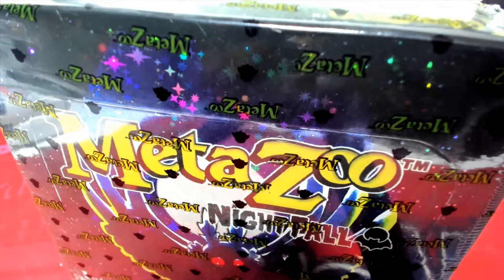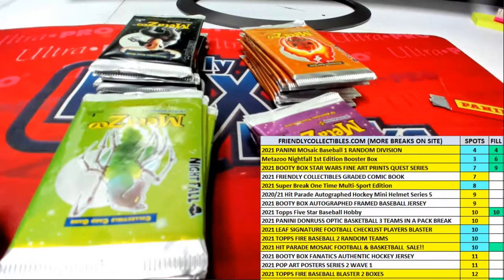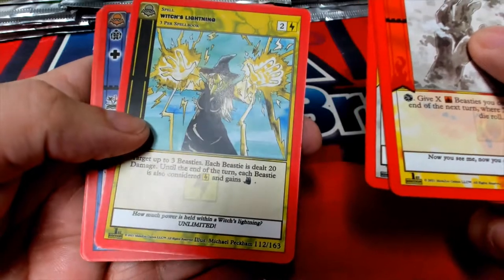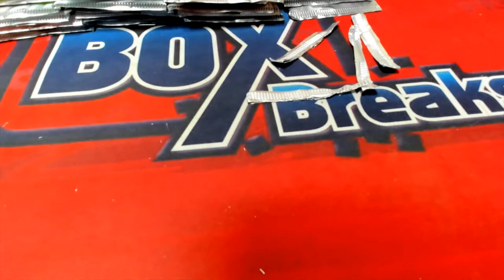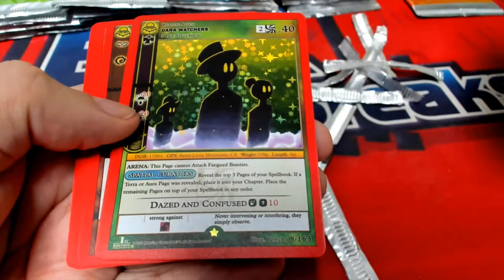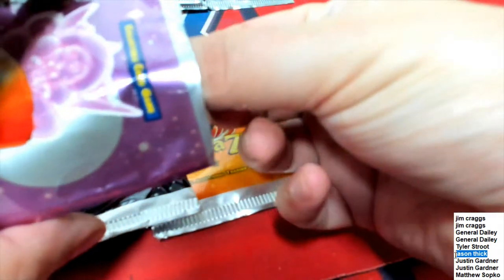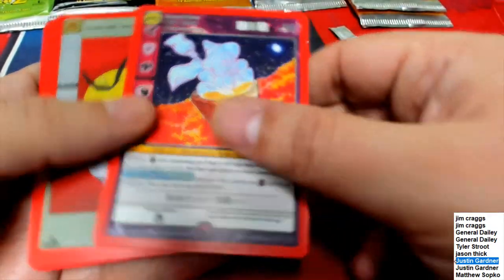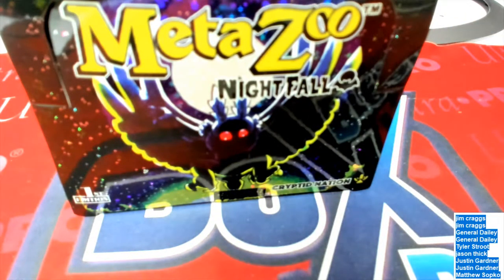Metazoo Nightfall 1st Edition Booster Box ID NIGHTFALL101